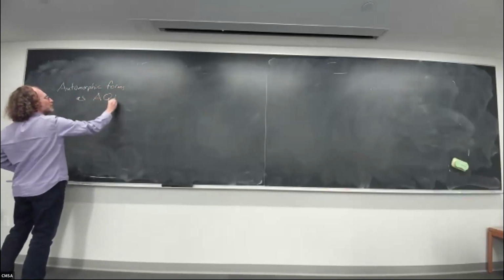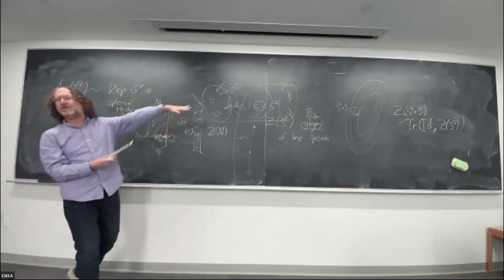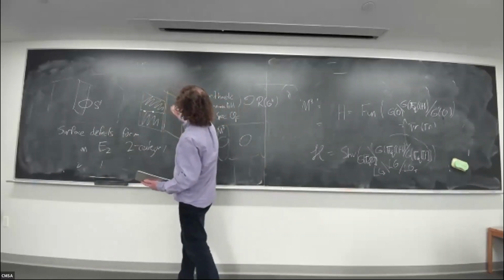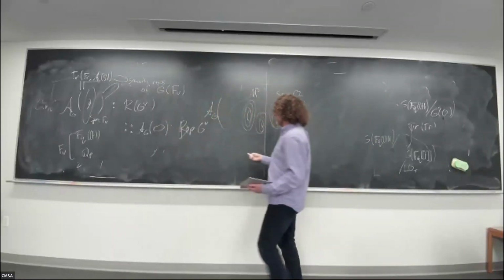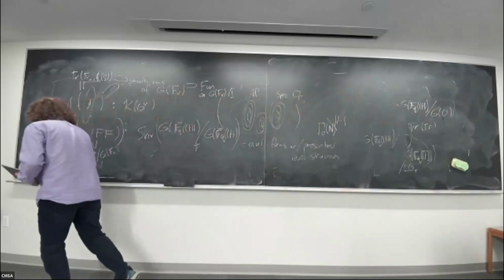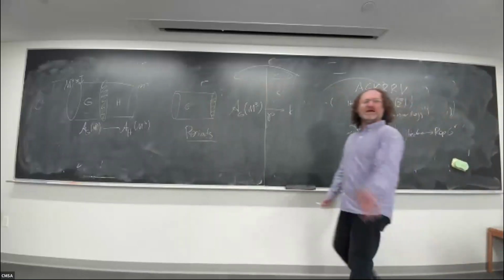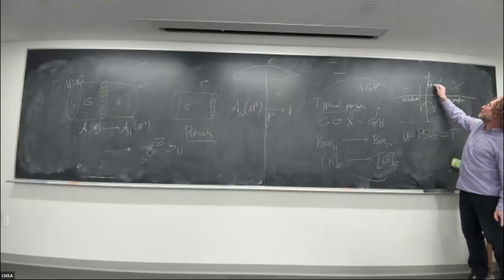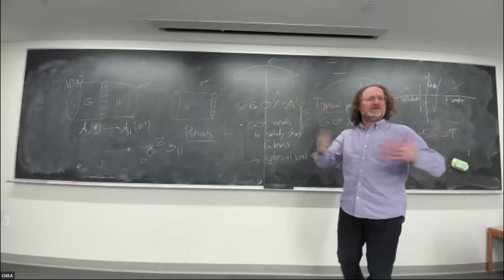David Ben-Zvi | The Langlands program via arithmetic QFT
Arithmetic Quantum Field Theory Program Lecture 2/8/2024
Speaker: David Ben-Zvi
Title: The Langlands program via arithmetic QFT